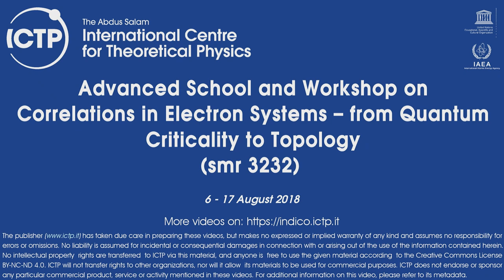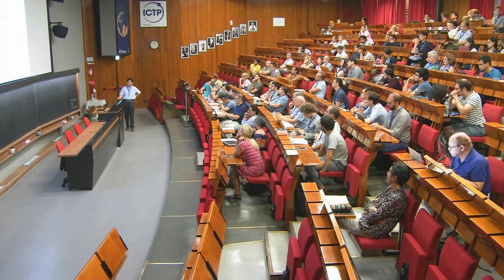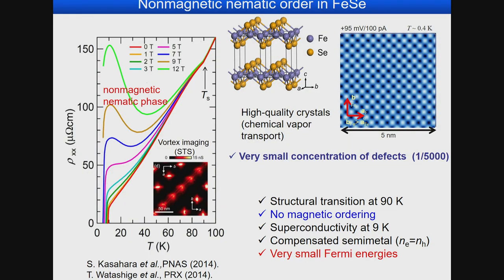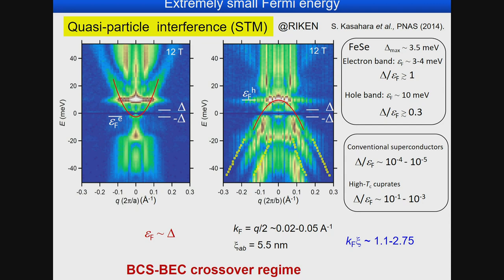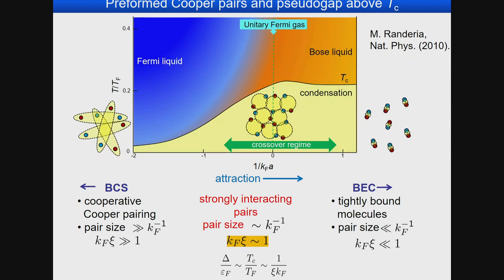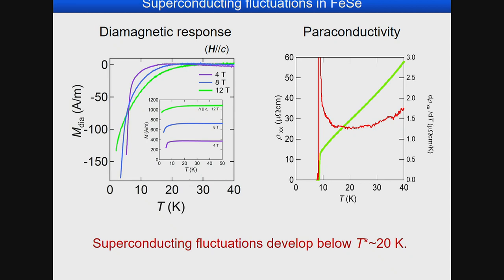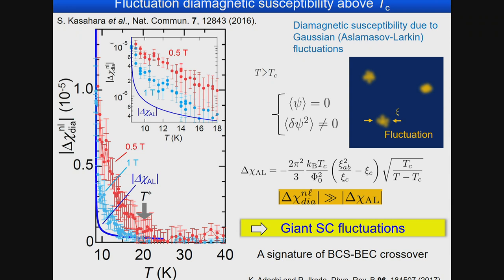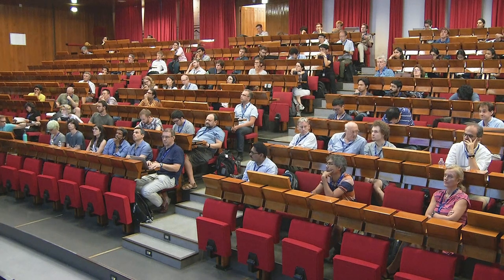BCS-BEC crossover in FeSe1-xSx superconductors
Speaker: T. Shibauchi (University of Tokyo, Japan)
2018_08_06-11_50-smr3232